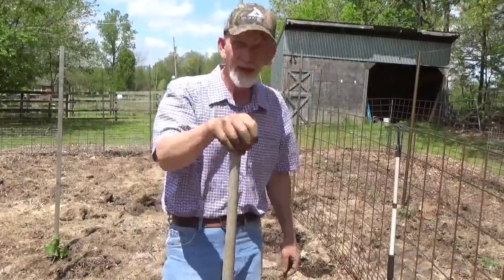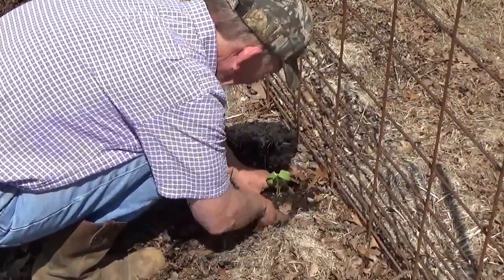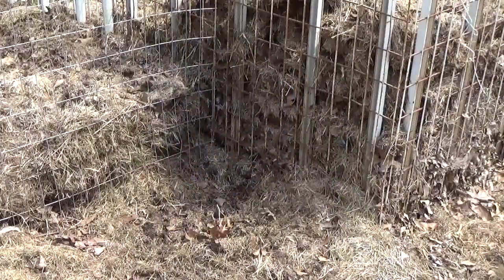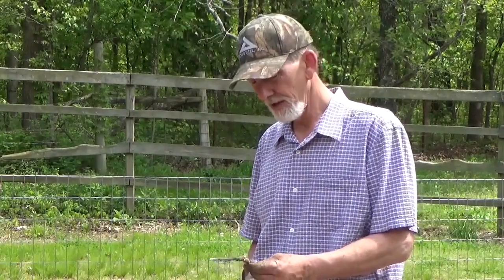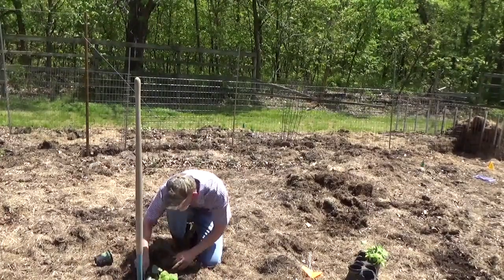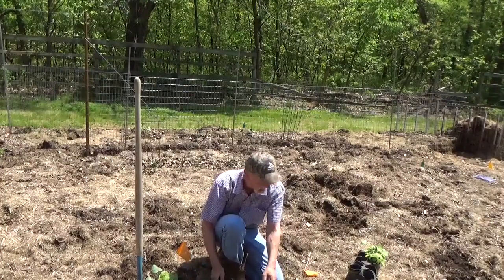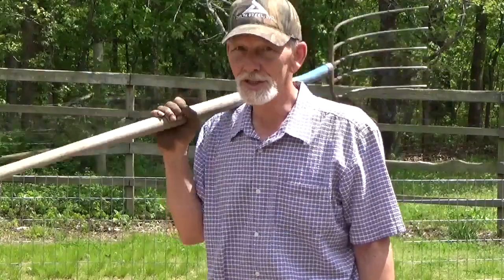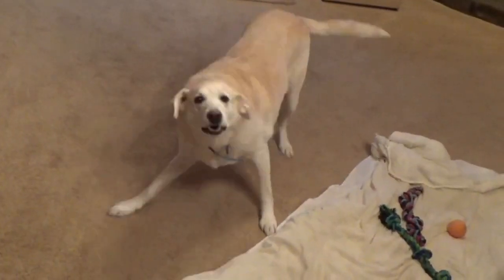How to Compare Seeds vs Greenhouse Starts, Cucumbers, Butternut and Spaghetti Squash - 4-20-2020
Phase 2 of the experiment to see which grows better. Seeds vs greenhouse starts. Butternut squash, Cucumbers and Spaghetti squash. Seeds were planted a week or so ago and today the greenhouse starts go in.